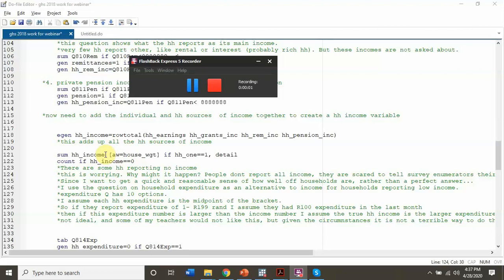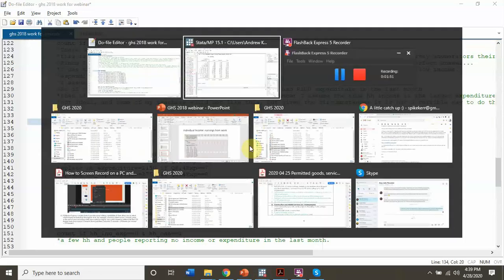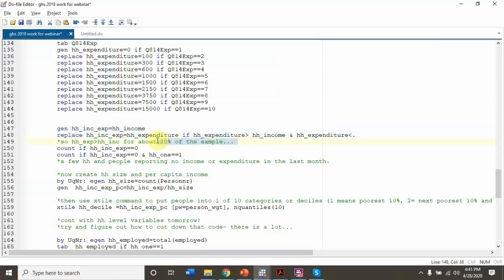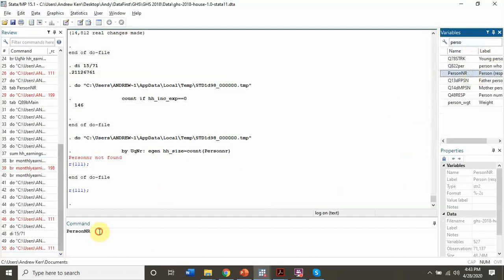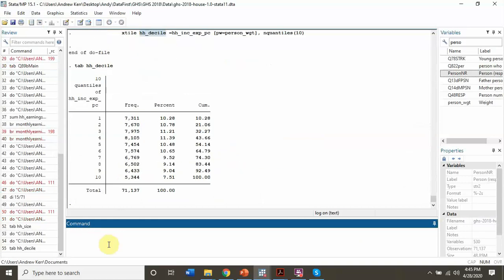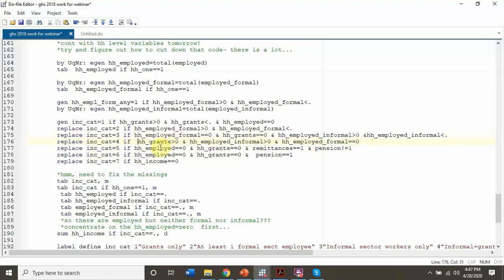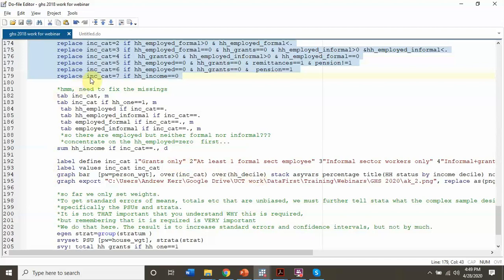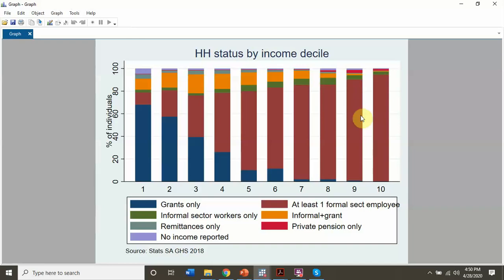General Household Survey (GHS) webinar part4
Using the 2018 General Household Survey microdata to think about economic policy responses to Covid-19 in South Africa, Andrew Kerr, April 2020.